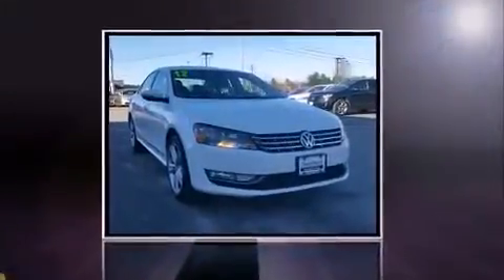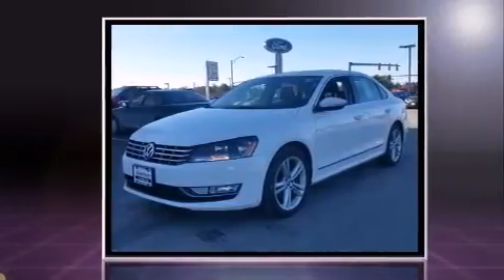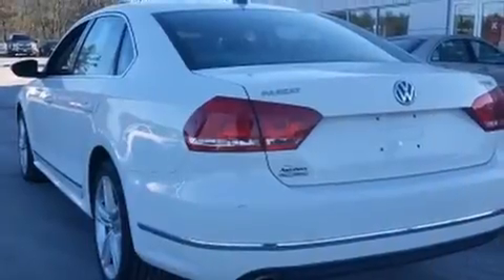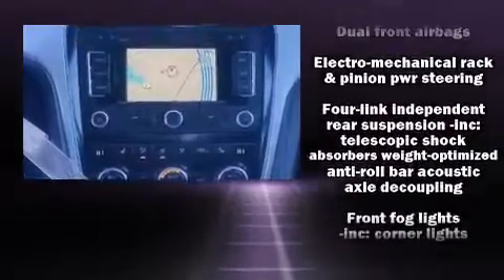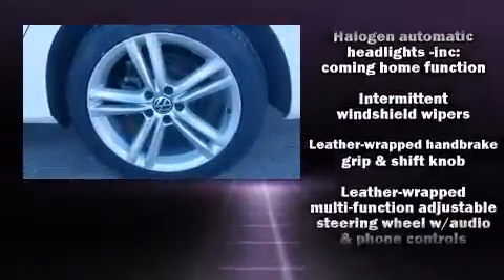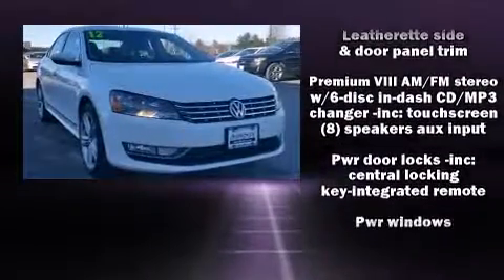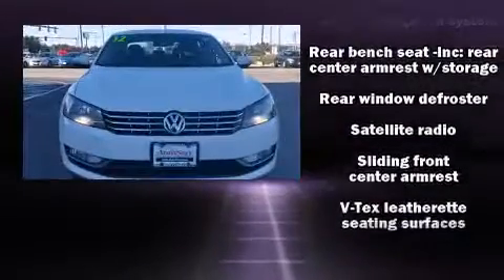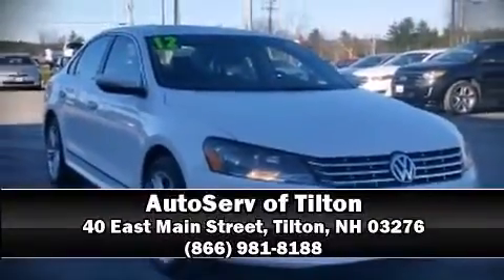2012 Volkswagen Passat 2.0L TDI SE w/Sunroof/Navigation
Introducing the 2012 Volkswagen Passat. This 4 door, 5 passenger sedan provides exceptional value! It features an automatic transmission, front-wheel drive, and a 2 liter 4 cylinder engine. The engine breathes better thanks to a turbocharger, improving both performance and economy. Volkswagen paid particular attention to efficiency and practicality with the following features: front and rear reading lights, heated seats, front dual-zone air conditioning, tilt and telescoping steering wheel, remote keyless entry, an overhead console, and a split folding rear seat. For drivers who enjoy the natural environment, a power moon roof allows an infusion of fresh air. You and your passengers will enjoy the stereo system, which includes a CD player with MP3 capability, and 8 speakers, providing excellent sound throughout the cabin. Volkswagen ensures the safety and security of its passengers with equipment such as: head curtain airbags, front SIDE impact airbags, traction control, brake assist, ignition disabling, and 4 wheel disc brakes with ABS. Electronic stability control ensures solid grip atop the road surface, no matter how challenging the driving conditions. It also arrives with a Carfax history report, indicating just one previous owner. Our experienced sales staff is eager to share its knowledge and enthusiasm with you. We'd be happy to answer any questions that you may have. We are here to help you.